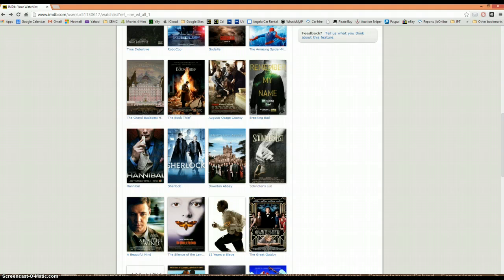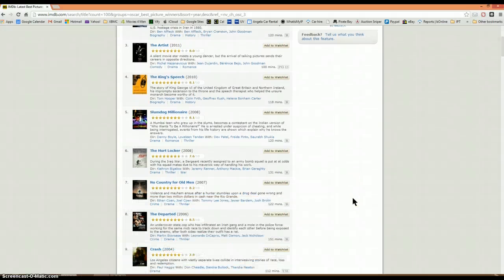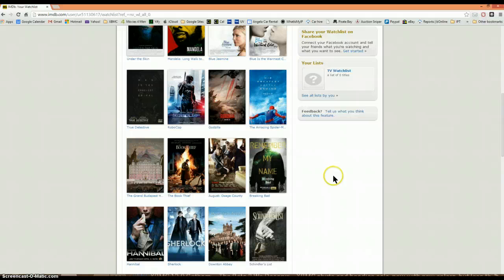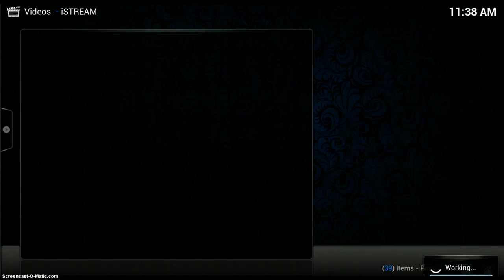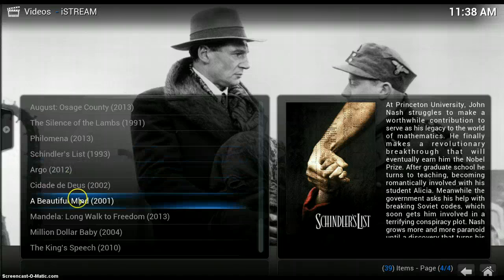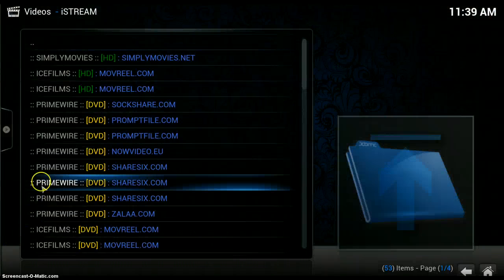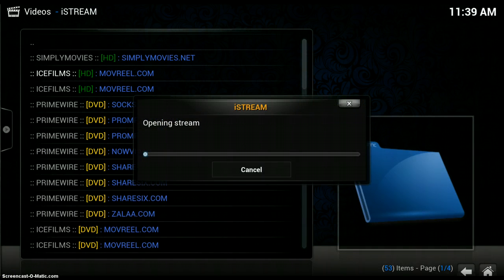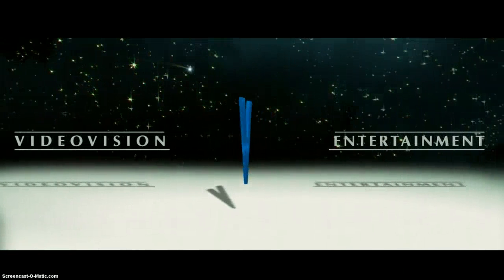xbmc Integration with IMDB